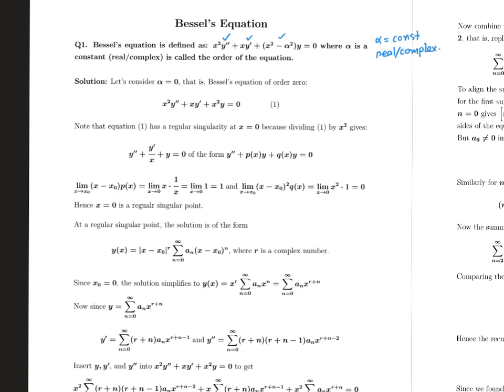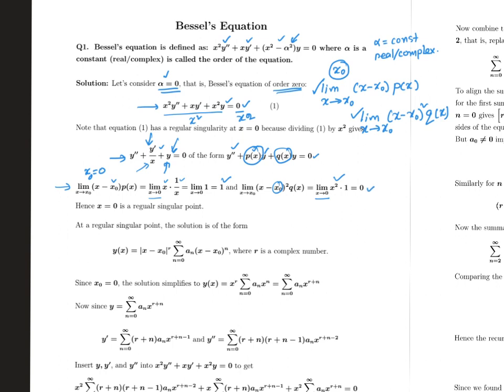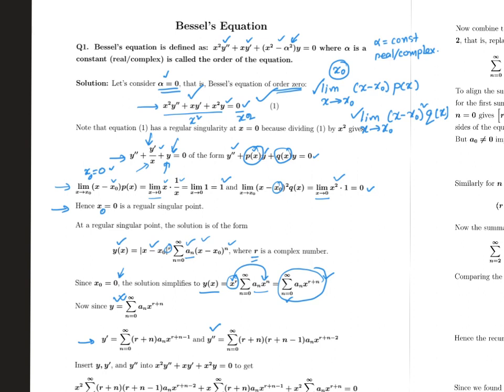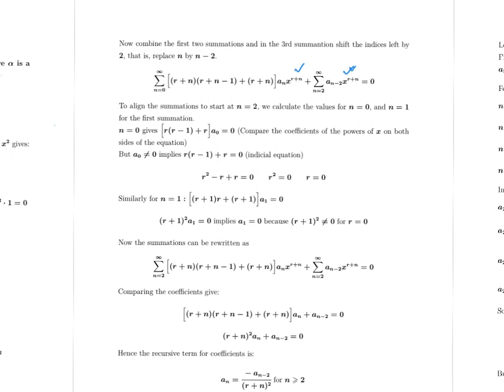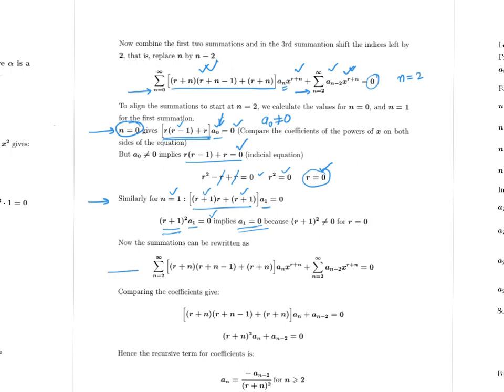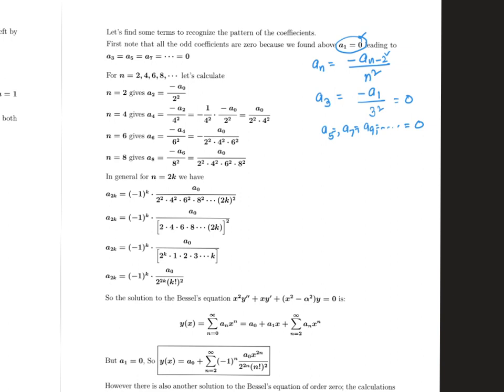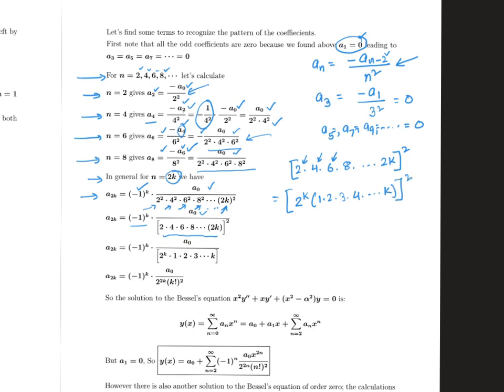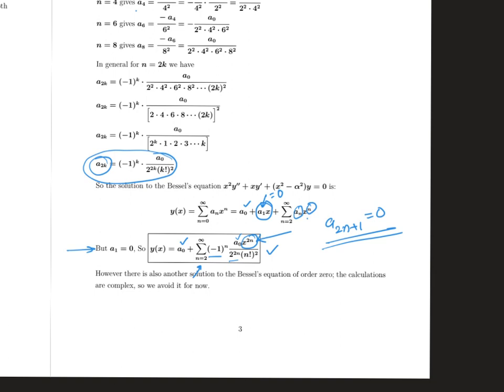Bessel's Equation example 1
Bessel's Equation